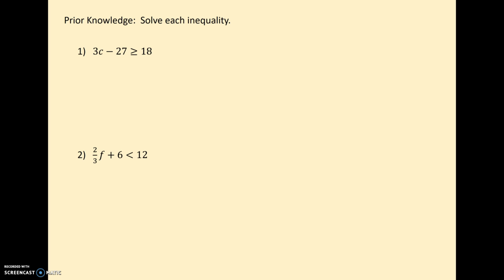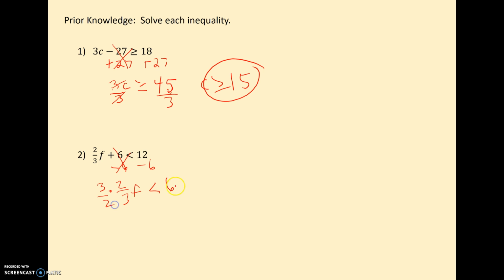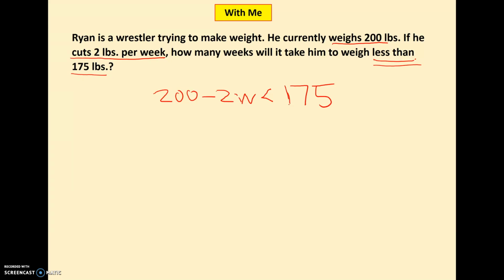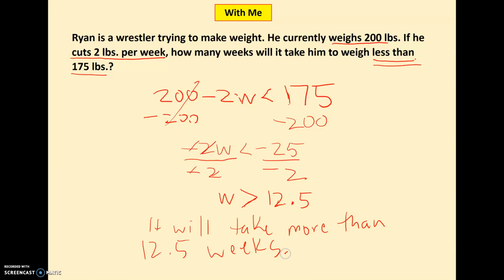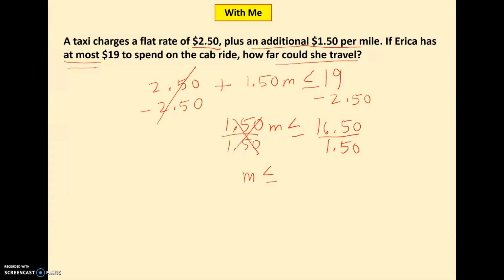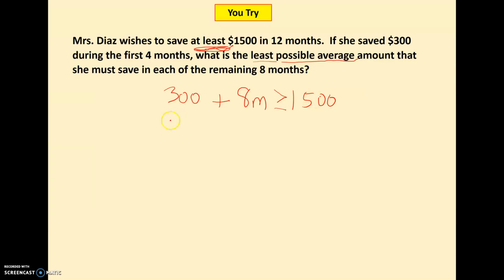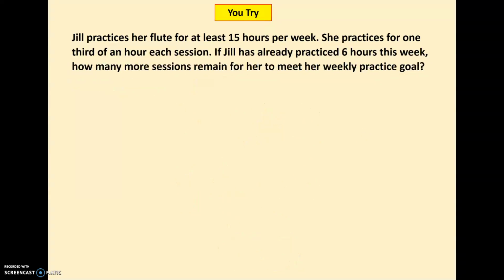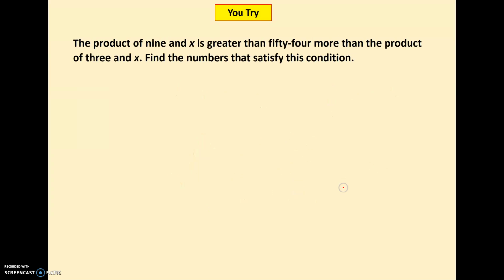Puett - Solving Inequalities in Context